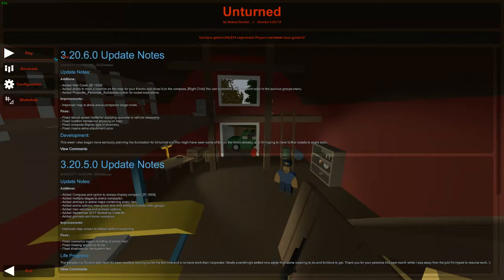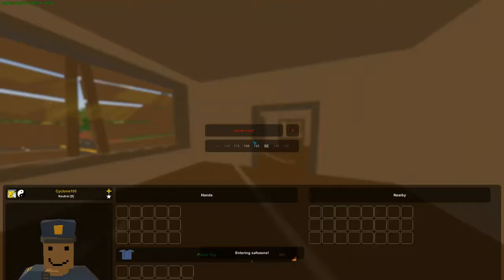Unturned 3.20.7.0: More Arena Feature & Yellow Glider!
Sorry for having a cold, and for not showing the yellow glider :P.